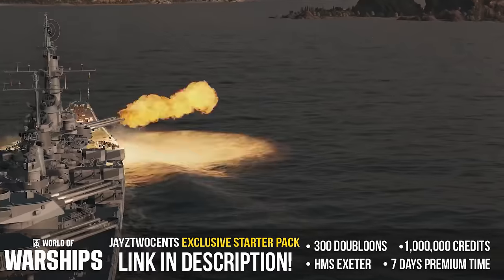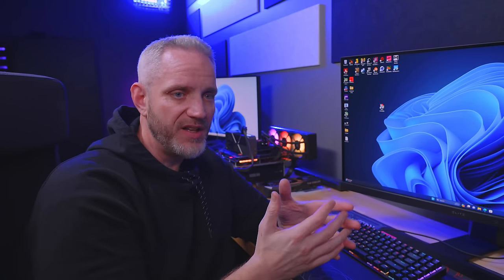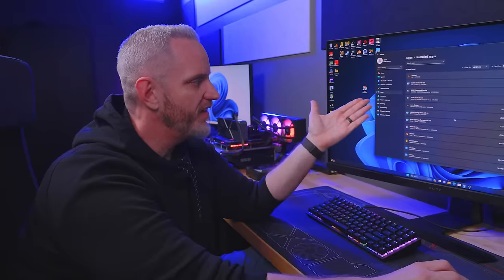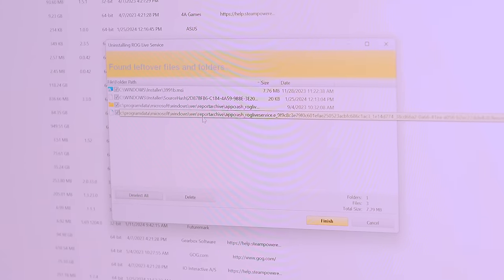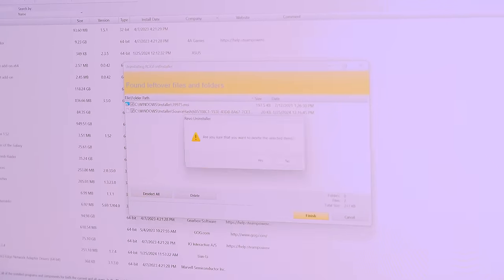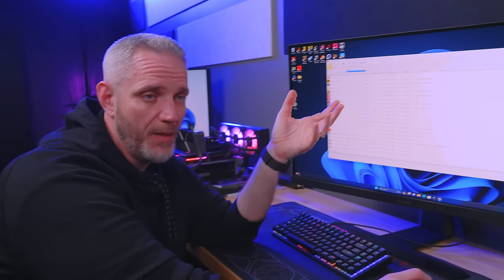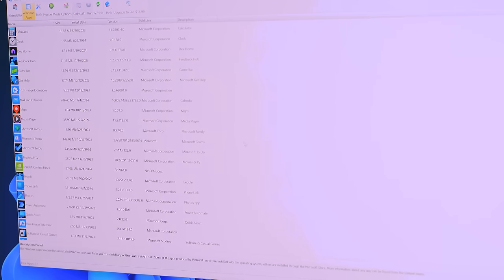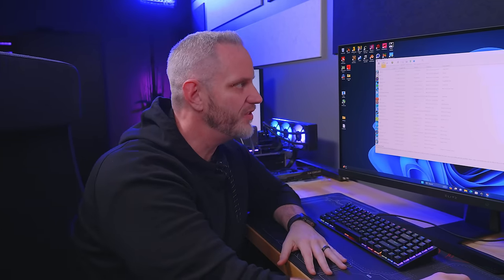You NEED this Free Software!!! (NOT SPONSORED!)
This free software will get rid of ALL left over files from uninstalled programs AND allow you to delete unwanted bloatware and windows apps!

New Users sign up for a Free World of Warships Account and receive the following!
7 Days Premium Time
300 Doubloons
1,000,000 Credits
Tier V Ship: HMS Exeter!
Claim your new player rewards here!
Design your dream setup with V1 Tech!